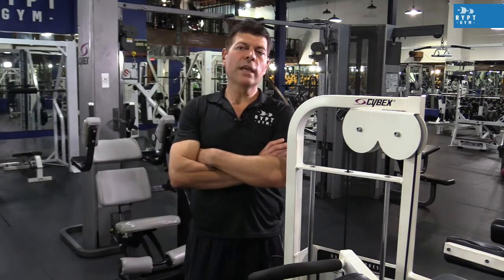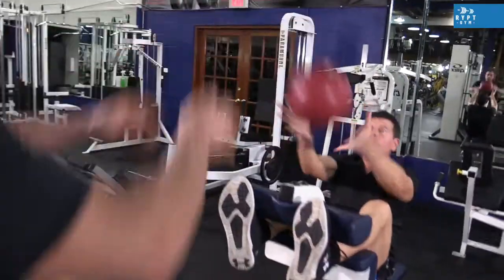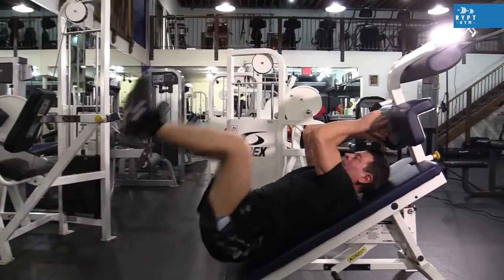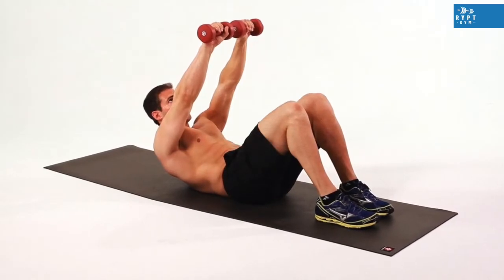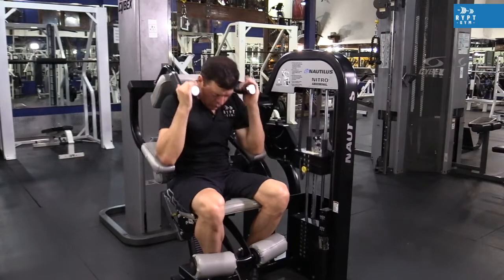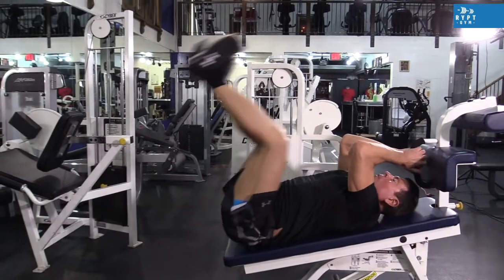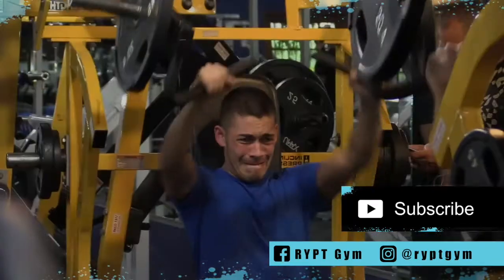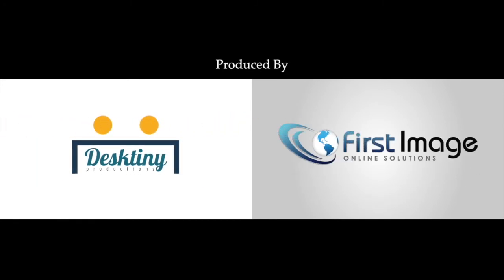Abdominal Fat Reduction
Hugo demonstrates how to burn belly fat and reduce the waistline.